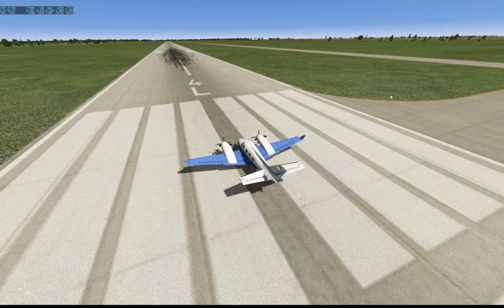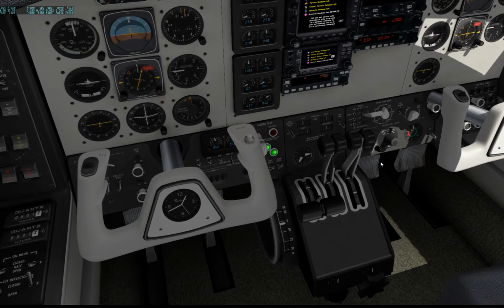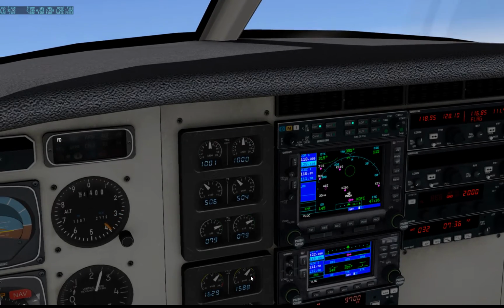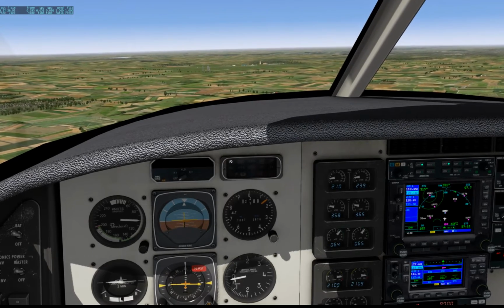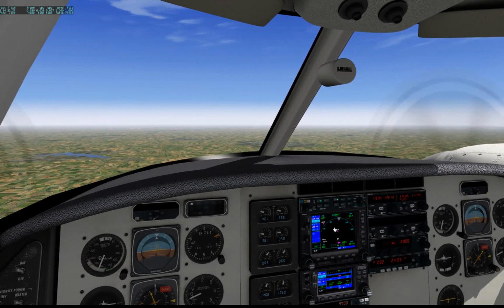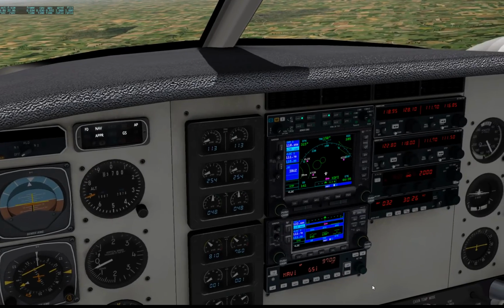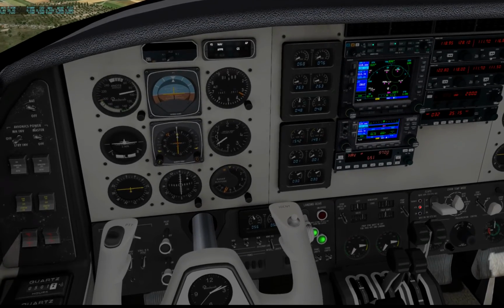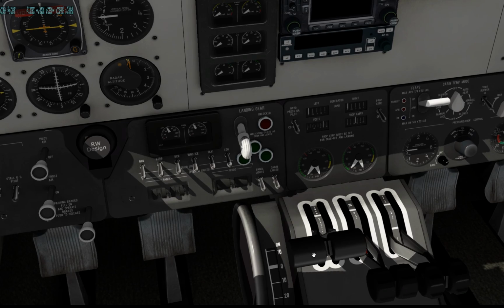[X-Plane 10.5] No FSX Crap Gonna keep me down. Resuming Ohio Tour in X-Plane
VFR Tour Around Southern Ohio in RW Designs Beech Duke Turbine in X-Plane 10.5.